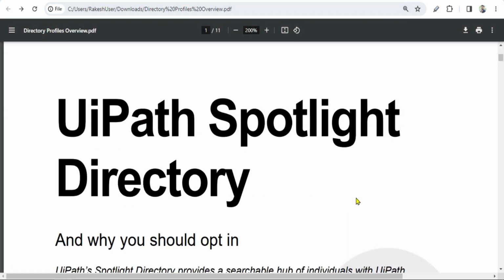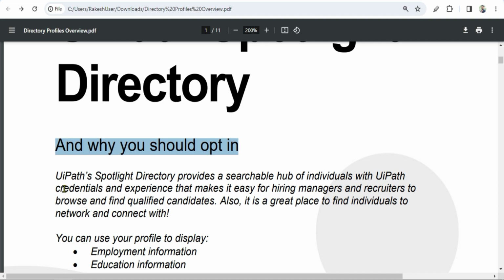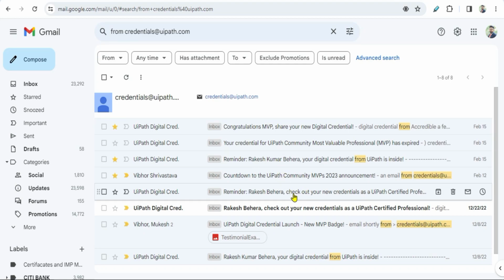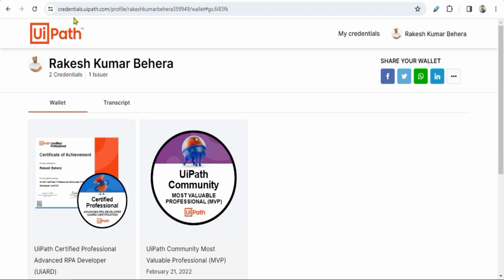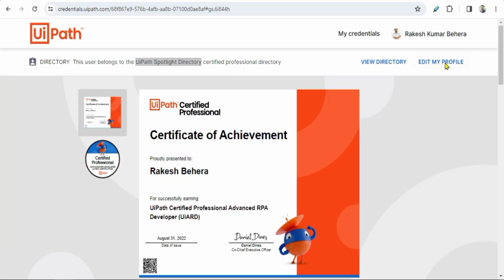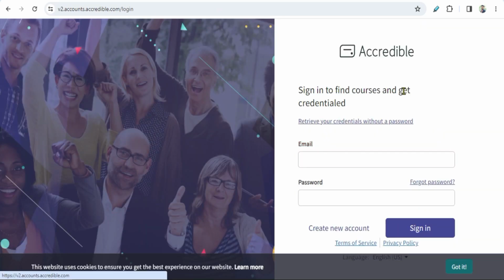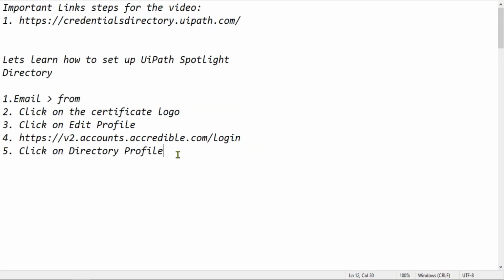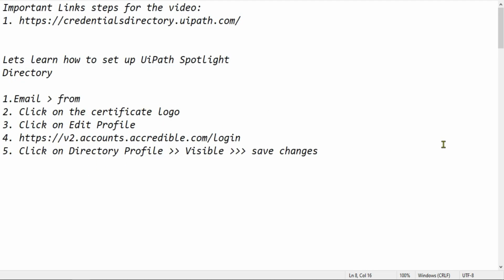UiPath Spotlight Directory | Amplify Your Presence with UiPath Spotlight Directory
UiPath Spotlight Directory is your golden opportunity! The uipath spotlight directory where you can proudly showcase your UiPath skills and experience. It's like a magnet for hiring experts and talent seekers, and a chance for you to grow your professional circle. Don't wait! Step into the uipath spotlight directory and join us today

Important Links and steps for the video:
1. Link to UiPath Spotlight Directory
Lets learn how to set up UiPath Spotlight Directory:
2. Click on the uipath certificate logo
3. Click on Edit My Profiles
5. Click on Directory Profiles -- Switch to Visible --- save visibility

Get Answers to:
Not able to see the certification details in UiPath Spotlight!

I am not able to see my profile in UiPath Spotlight Directory!

How can I set my profile in spotlight?